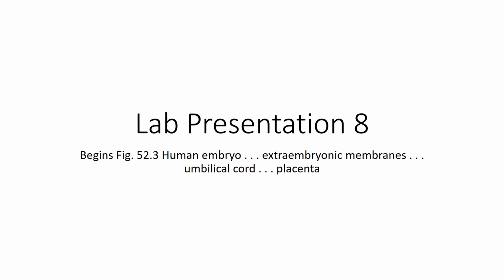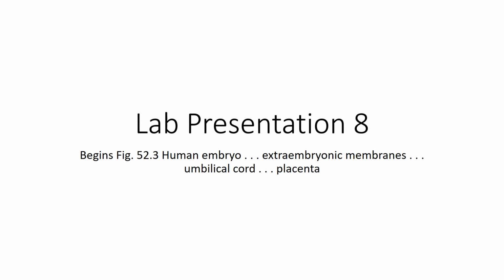Lab Presentation 8